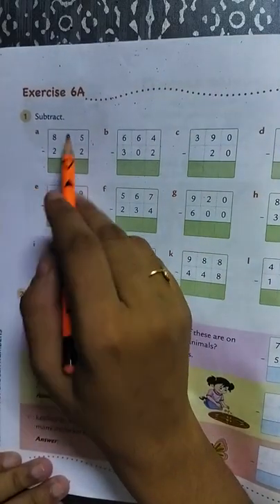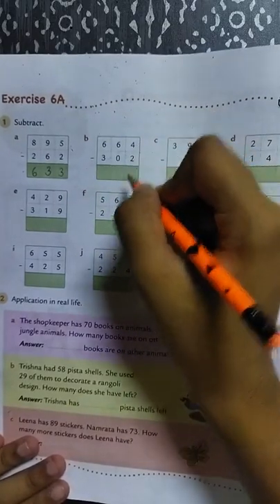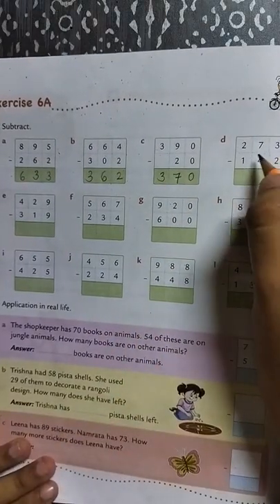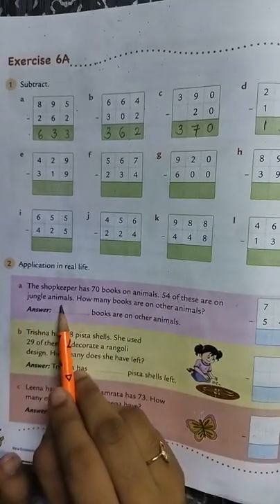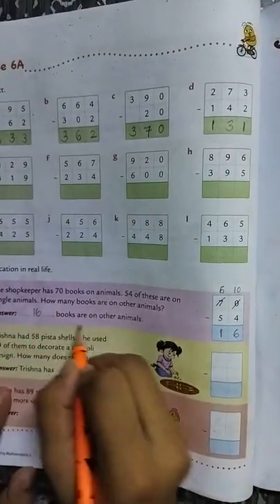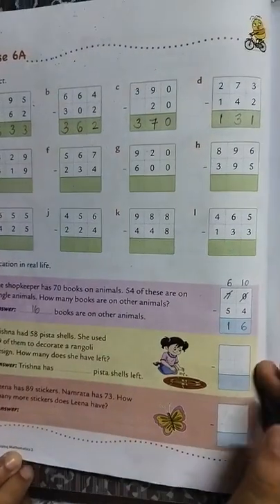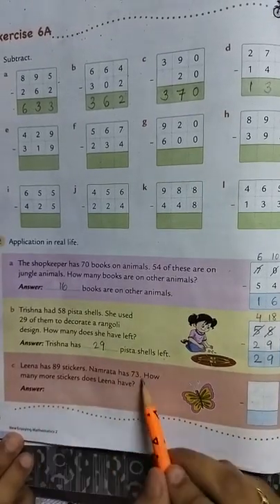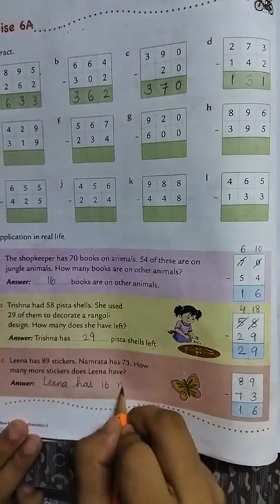Class -2 Maths|| Chapter-6 Subtraction of bigger numbers || Ex-6A || Oxford book||Subtract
Class-2 Maths
Ex-6A
Page-90

maths
challenge
maths tricks
math
maths term 2
school
maths basic to advance
maths formula
how to solve maths problem
maths easy method
maths basic concepts
pre math
solve and check
cbse
math puzzles
how to study math
mathematics
algebra
math problems
math is fun
roman number
number skills
numbers for kids
easy sums
sums for kids
basic maths
maths for kids
learn maths
learn to count
pick the odd one
math riddle
numerals
number
tution class
school class
tution
tution teacher
learn maths
mathematics
math is fun
adding numbers
learn to add
cbse
basic maths
math problems
teaching
shorts
the 2 digit addinator numberblocks
mathmatics
learnmaths
online class
maths online class
learn maths easily
ganit kaise seekhen
ganit
how_to_learn_maths
learn multiplication
learn to add and subtract
subtract
add and subtract
math for kids
addition of number
learn math
learning math
free math videos
math tutorial
math tutor
mathematics problem
math teaching
math fun
maths shorts
Oxford
learn with Oxford
Oxford books
exercise
chapters
maths explain in hindi
maths explain in English
English
youtube india
youtube shorts
ytshorts
short
math learning
math olympiad
solve
tricks
easytricks
ideas
trick
olympiad question
youtuber
motivational speech
motivational video
how to study maths
how to study maths for exams
how to study maths effectively
how to score good marks in maths
how to get good marks in maths
how to score 100% in maths exam
easy numbers
add
subtract
multiply
divide
division
multiplication
how to find factors
factor tree kya hota hai
Roman numbers
fun with maths
viral
maths
add 2 digit numbers
add 3 digit numbers